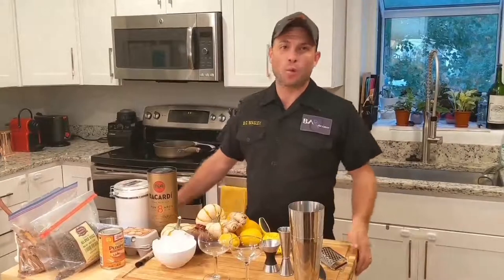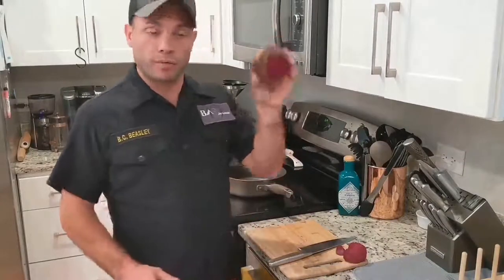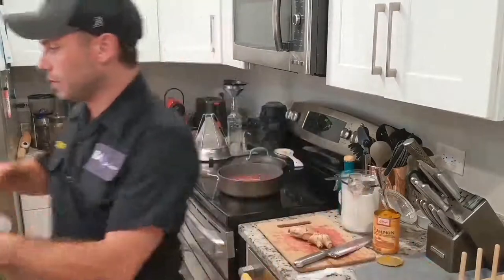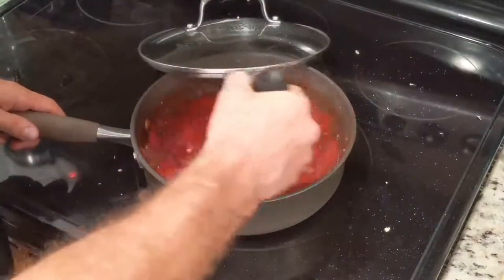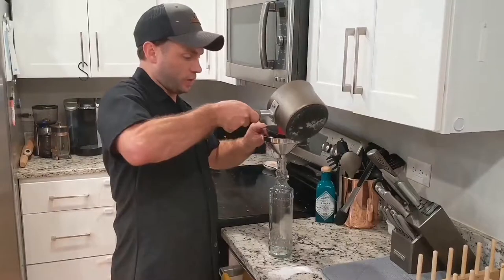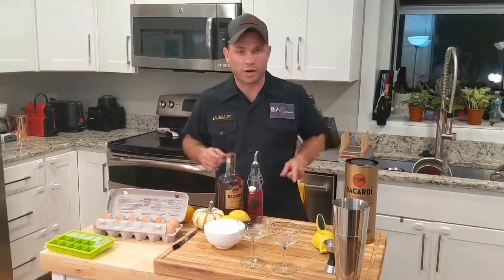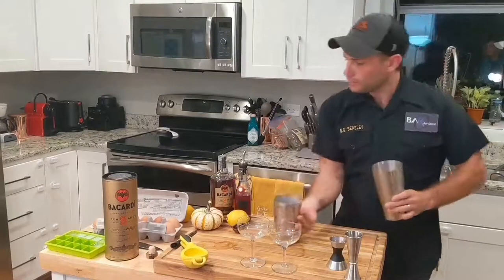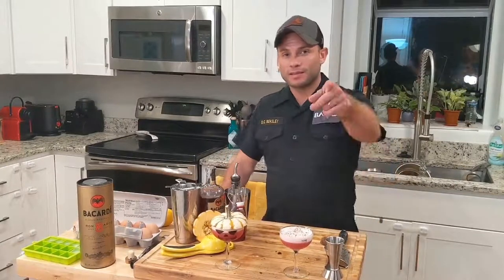Jack O Lantern Sour Video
This is an instructional video on how to make my latest creation, the Jack-O-Lantern Sour, a fall spiced cocktail featuring rum, citrus, pumpkin, beets, and spices!